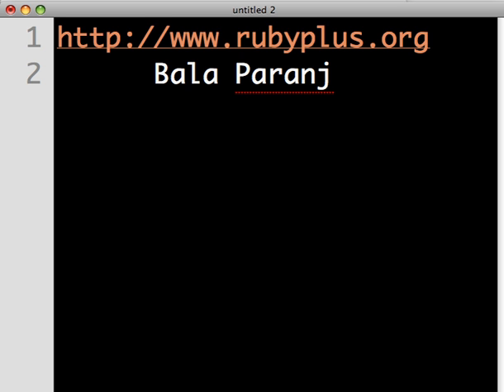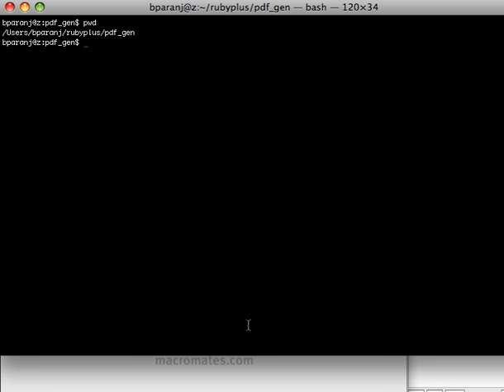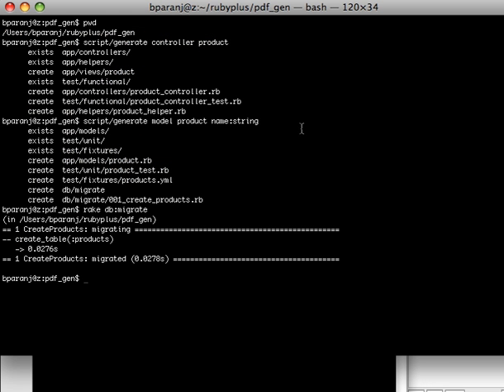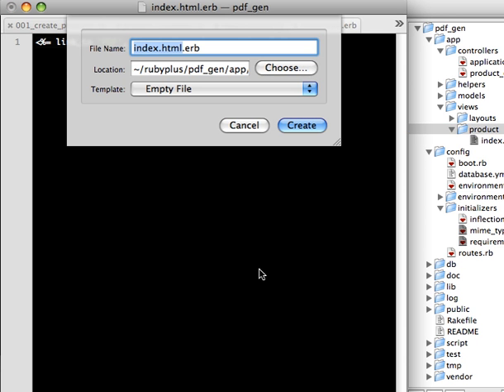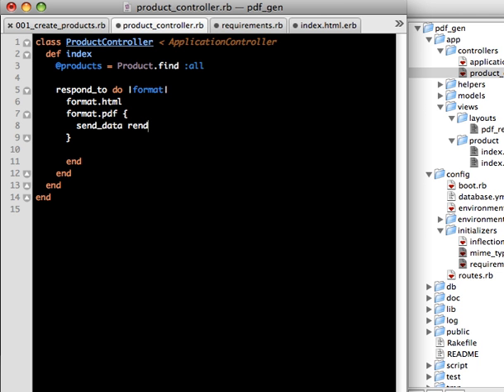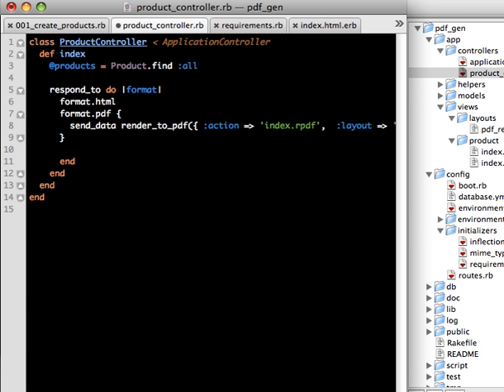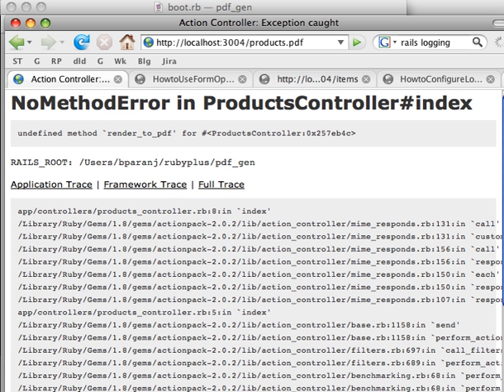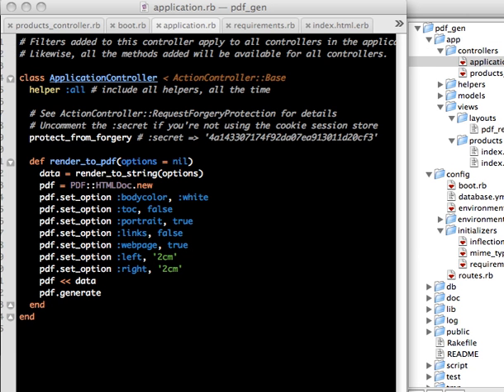Generating PDF documents in Rails